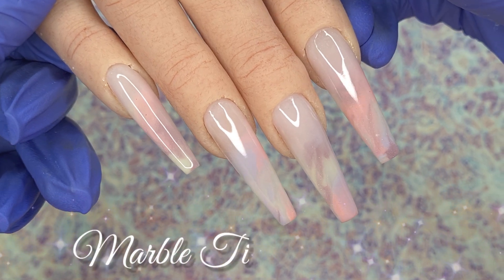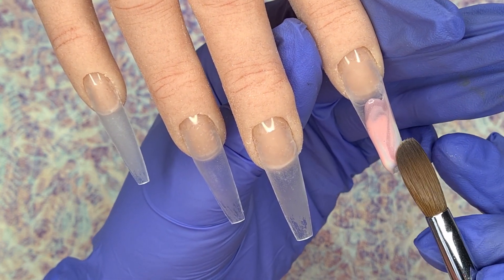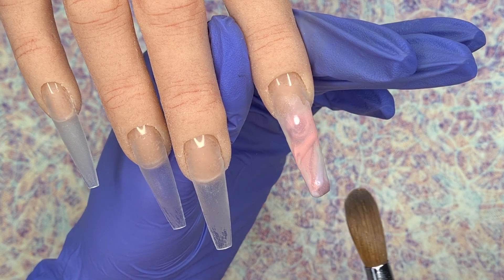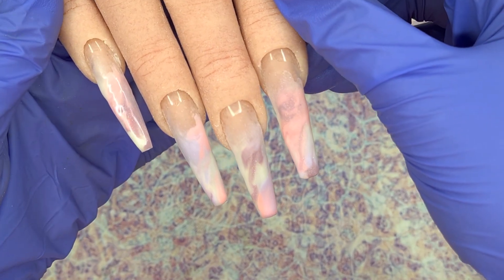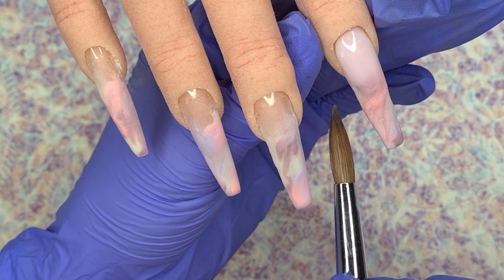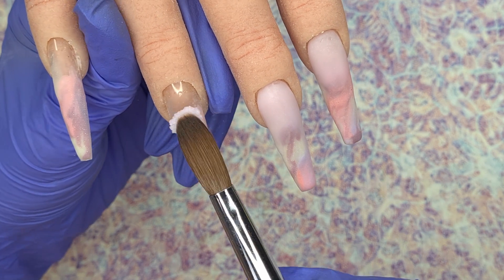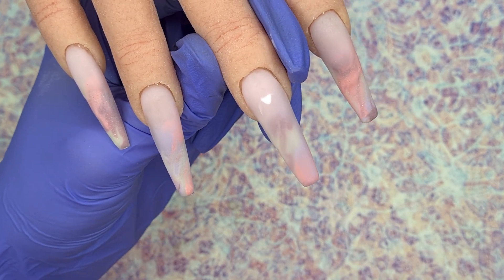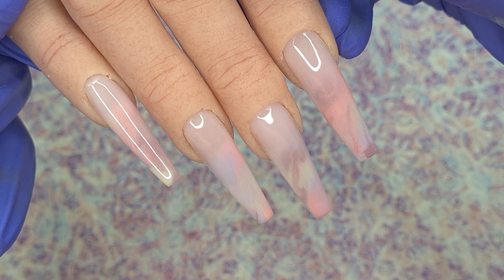Marble Tip Ombre Nails with WowBao Acrylic | Real Time Acrylic Application!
Marble Tip Ombre Nails!

Hey Everyone! I hope you're all doing good!

in todays video I'm going to be creating Marble Acrylic Tips with a Ombre!

I really liked this effect and it was really fun to do!

🎀 Products Used/Shown 🎀

Glamerliz:
• Elsa Painted

Wow Bao:
• Lilucky
• Wildflower
• Cinderella
• Lemonade
• Crown Blue
• Size 12 Acrylic brush
• Premium Monomer
• No Wipe Diamond Top Coat

None Used Today!

* Any items marked with a * have been sent to me to review, are samples/PR or gifted items, however I'd only ever tell you guys my genuine thoughts and opinions on them ♥️